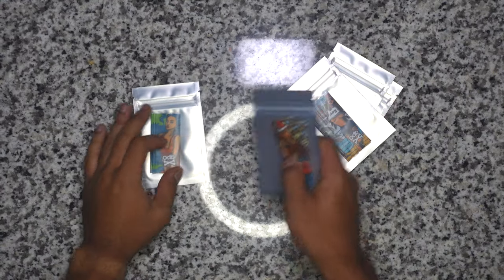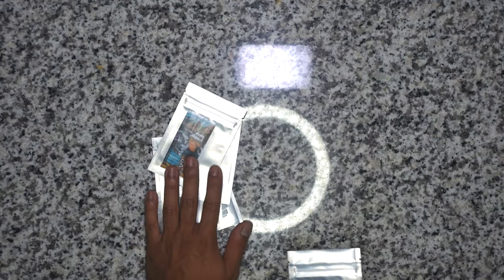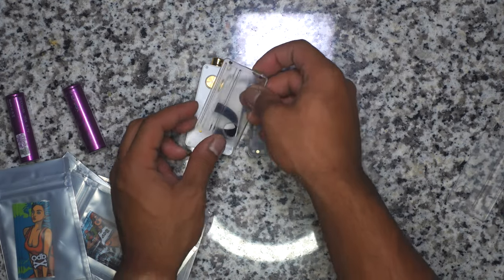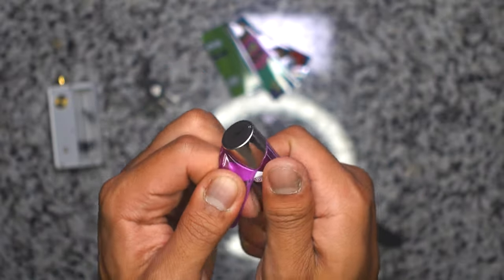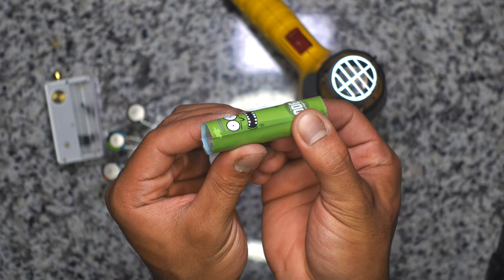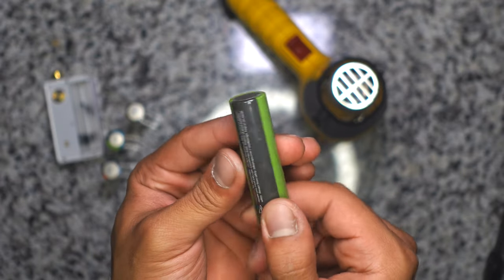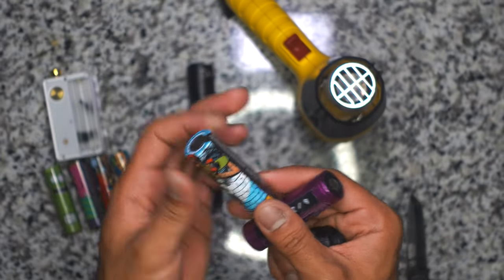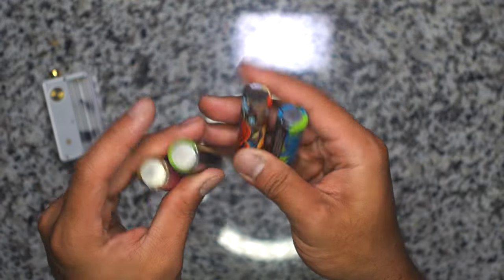Odb Battery Wrap Install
Unboxing Odb battery wrap and installing them 18650 & 21700.